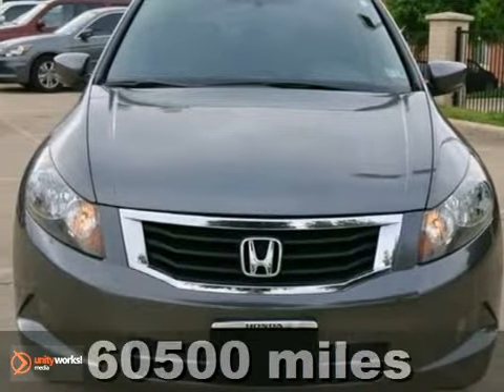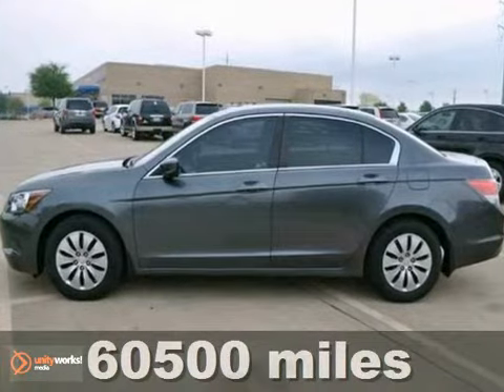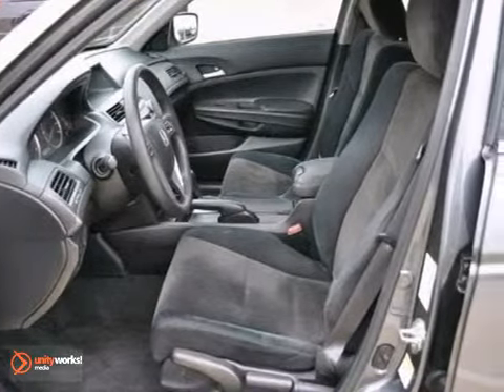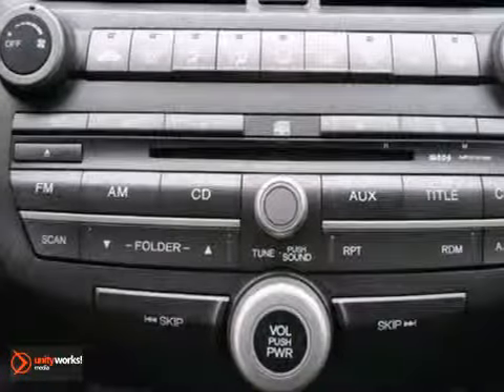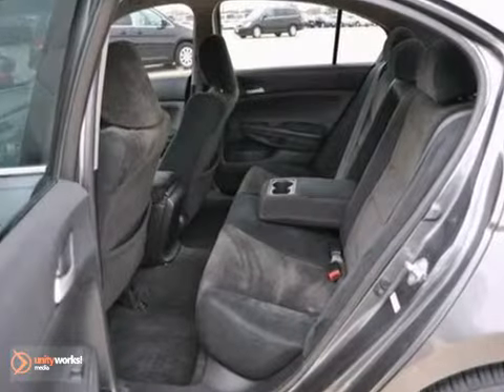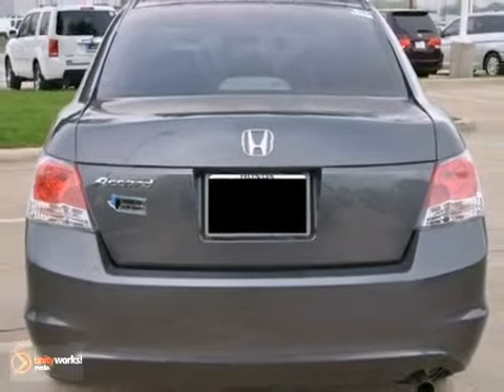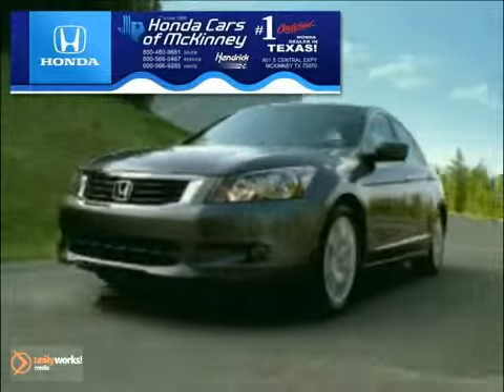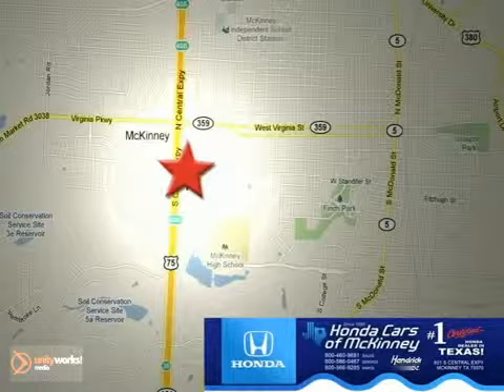2010 Honda Accord AA035402 in Dallas TX McKinney, TX - SOLD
SOLD - If you are looking for real value on a great used car, Honda Cars Of McKinney invites you to call and make an appointment to view this 2010 Honda Accord, stock# AA035402. We are conveniently located near Dallas TX McKinney, TX and known for our great selection, reliability and quality. Call to take a look at this 2010 Honda Accord today.

601 S Central Expy
Dallas TX McKinney TX, 75070